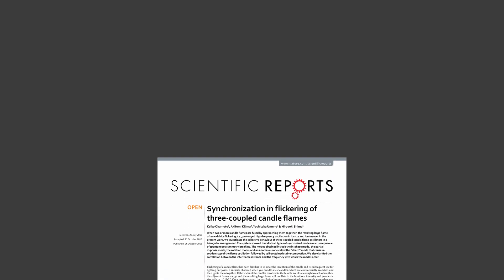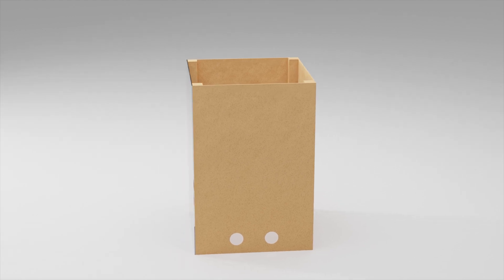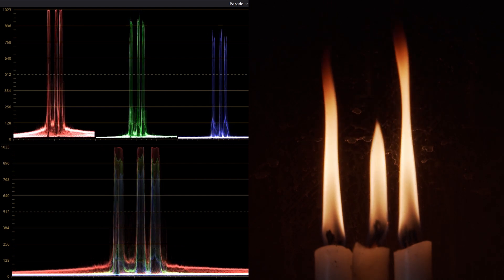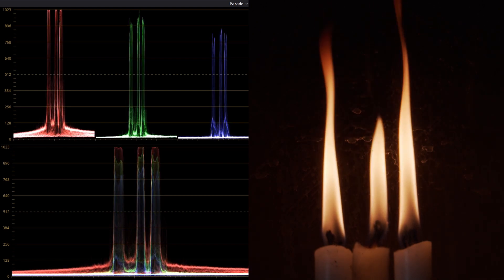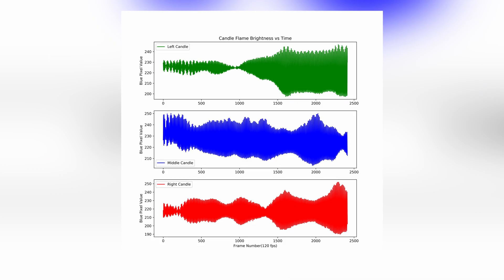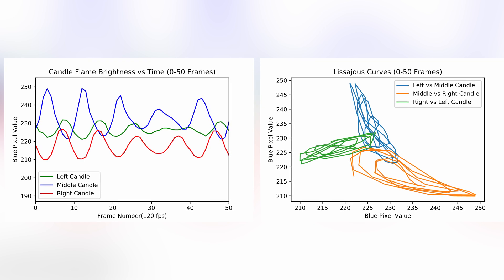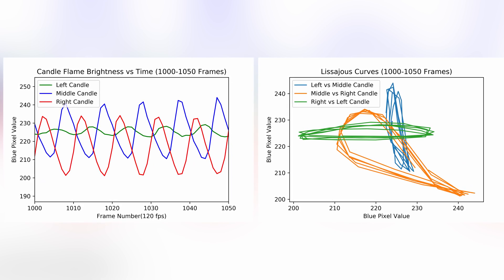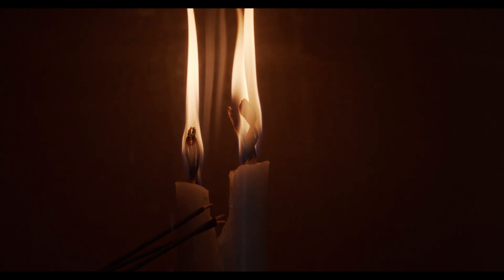Synchronised Candles IYPT 2021 Problem 5 Demonstration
This is a demonstration of IYPT 2021 Problem 5 Synchronised Candles.